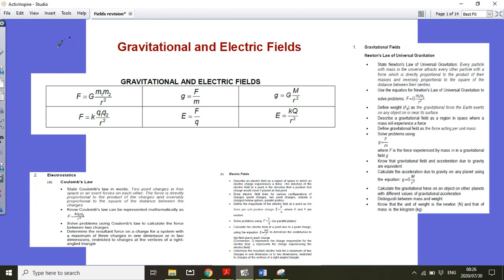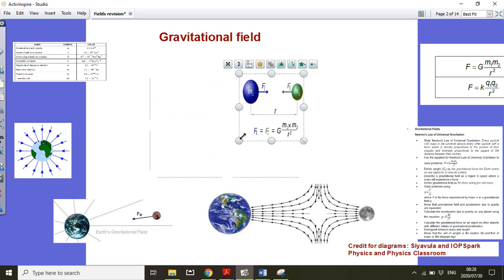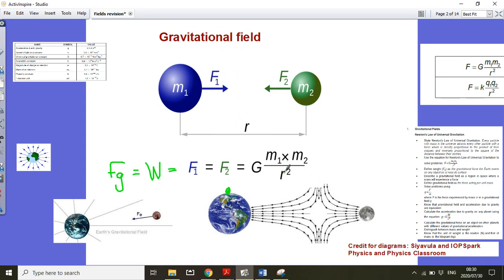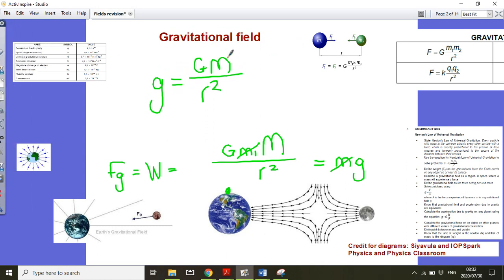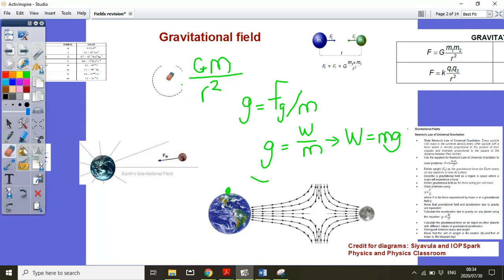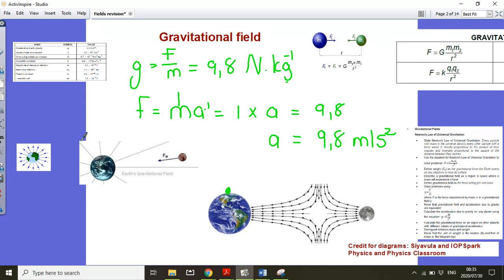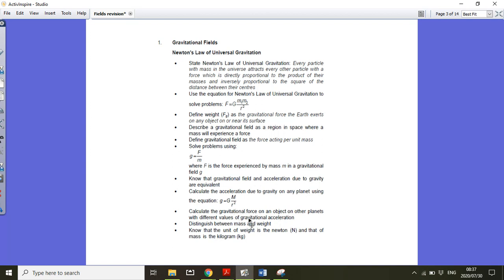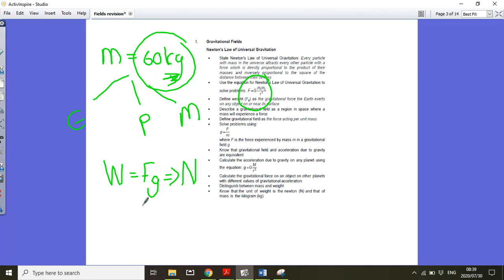Gravitational Fields Revision